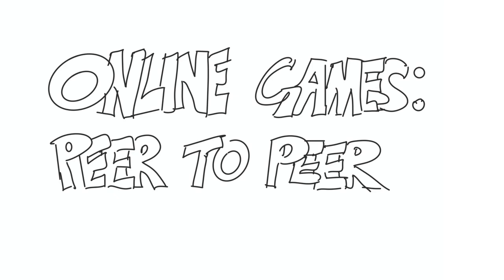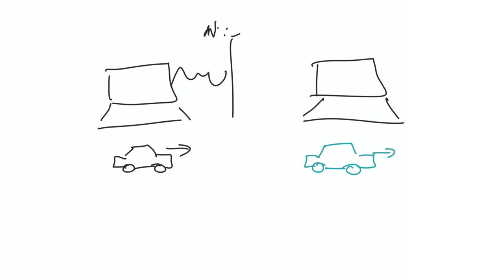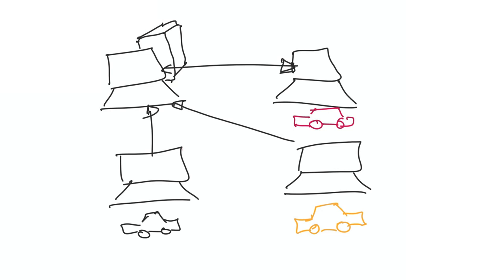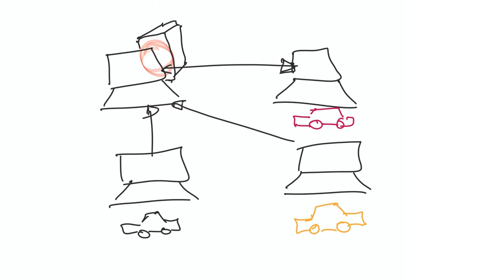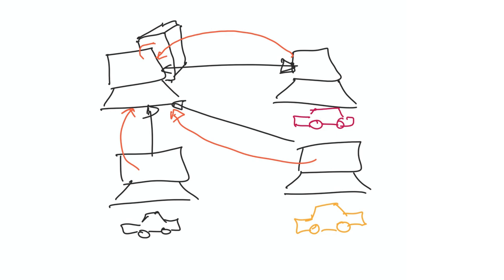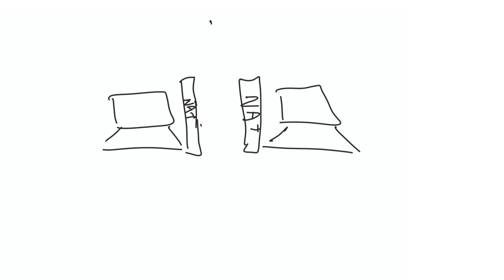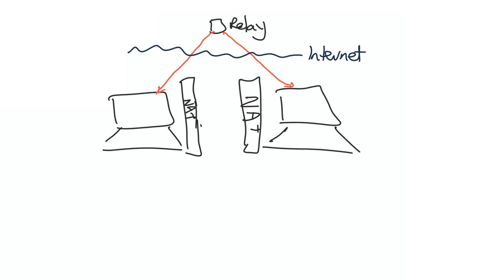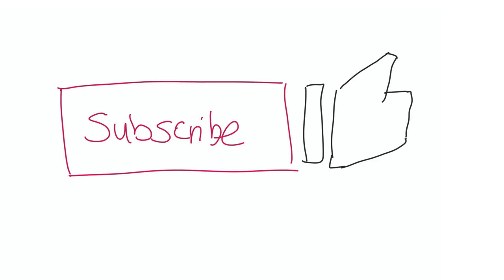Peer to Peer Multiplayer, Drawn Badly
In this episode, we're looking at how you can use a "Peer to Peer" architecture to facilitate your multiplayer games.

We also cover some complications associated, such as cheating, and host migration as well.